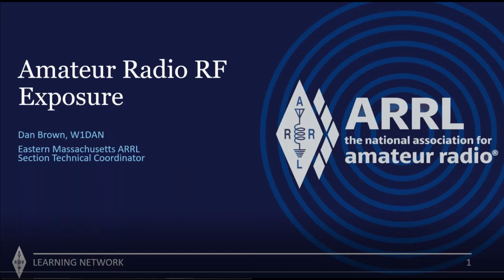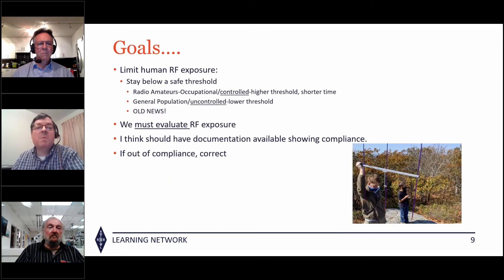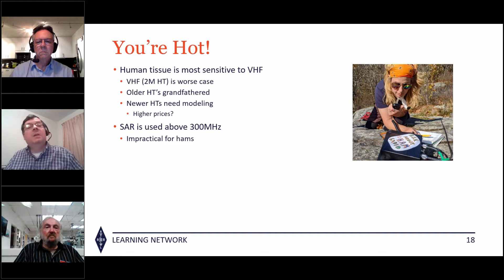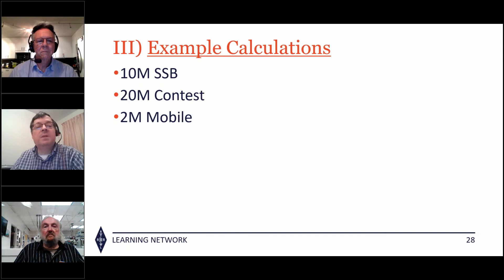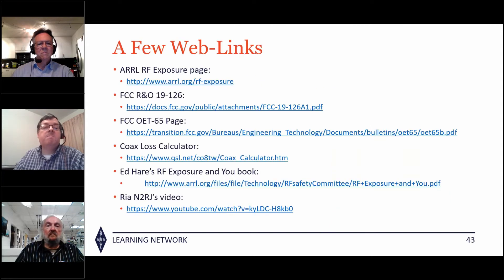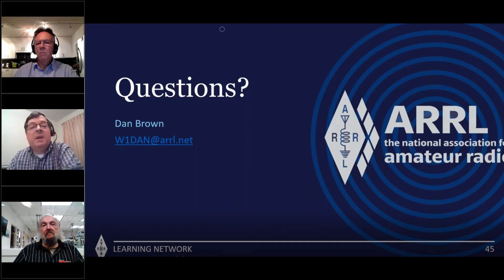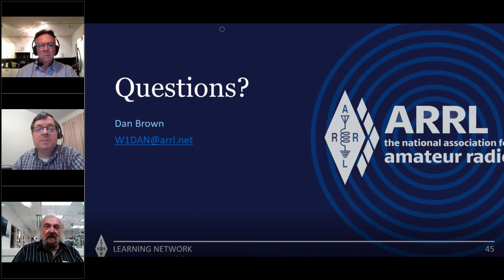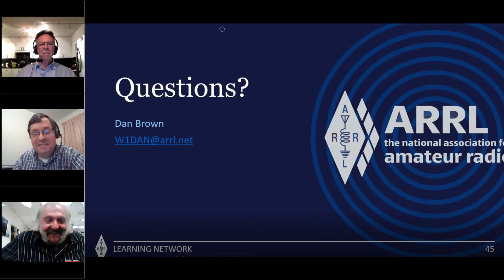RF Exposure Rules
The FCC has made changes to the RF-exposure rules that modify the ways that radio stations can determine whether they are exempt from the need to do a routine RF-exposure station evaluation. These slight changes become effective May 3, 2021, and determining compliance is easy. Eastern Massachusetts ARRL Technical Coordinator Dan Brown, W1DAN, will discuss what our RF exposure rules are, and show how to determine compliance for your station. ARRL Lab Manager Ed Hare, W1RFI, will join us for Q&A.

This presentation is part of ARRL's Learning Network webinar series. To learn more and view the upcoming schedule: